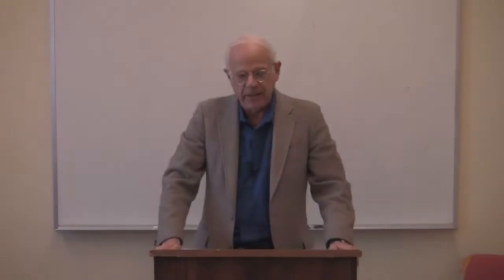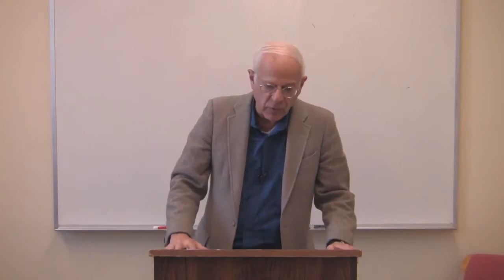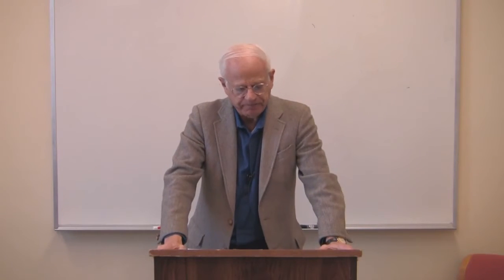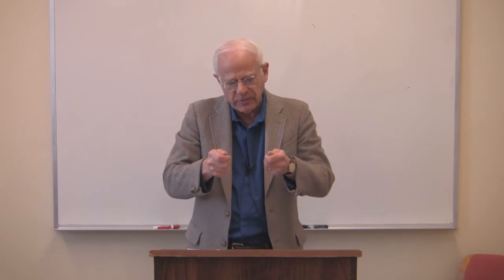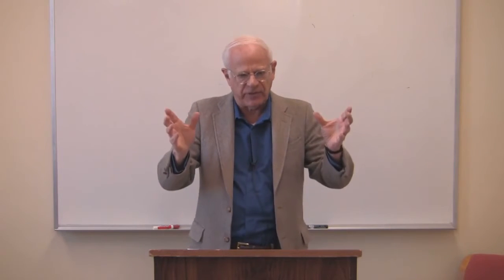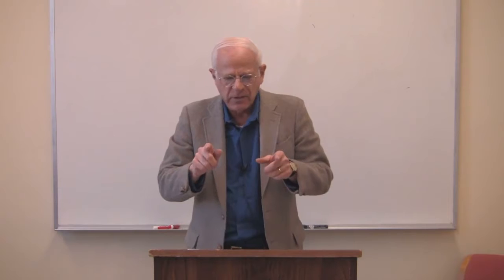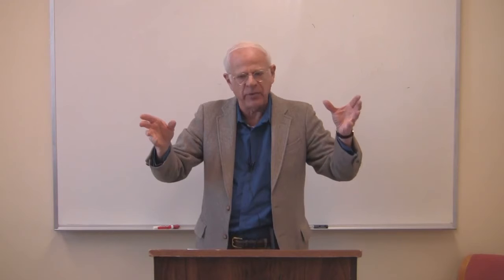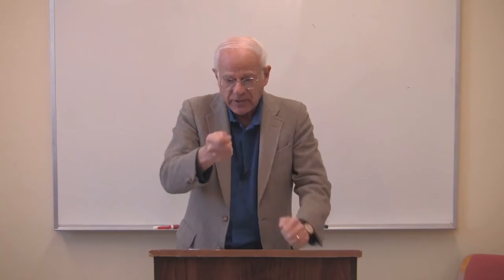اقتصاد مارکسی - استفان رزنیک - شماره ۸